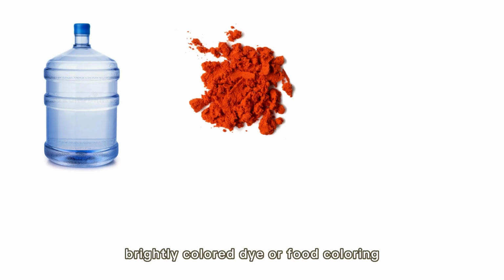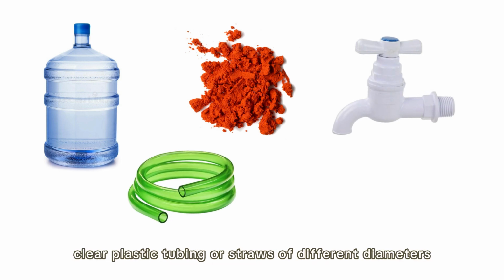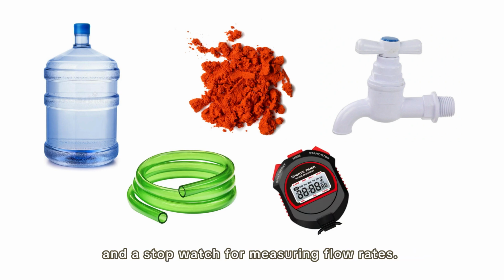Observation of Laminar and Turbulent Flow - Group 1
Group 1
ABAN, PRINCESS JHONAISA  Piang
ALVARADO, REGINE MAY  Hernane
AMLANG, MAHID  Pamirikin
BACAR, XYRHON JAY  Jurao
BALABAGAN, NORHAMIAN  Abedin
BALISACAN, MAE ANTONATTE  Roquero
BERMUDEZ, JAYNIE VY  Na
BORJA, Alfredo  III Marfil
CADIAO, ARJEAN  Ordas
CADUNGOG, MA. ROTSEN ROSE  Arroyo
CAGUD, HELCRIS  Cangque